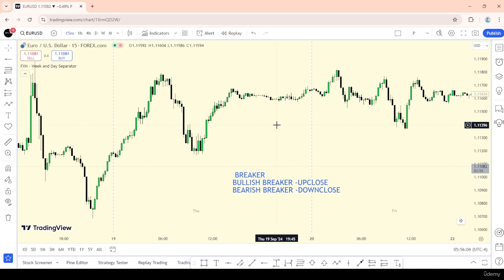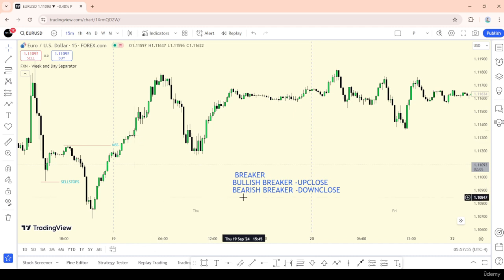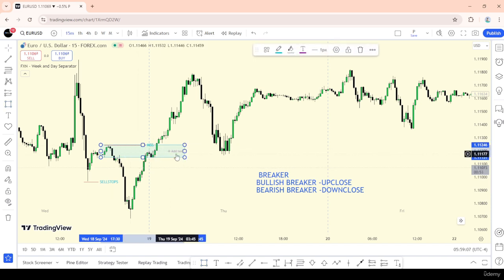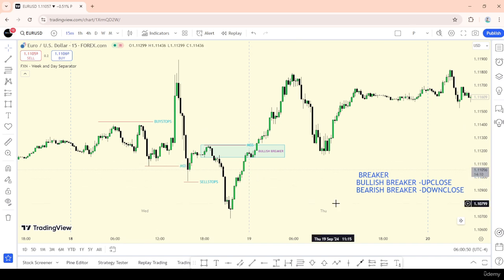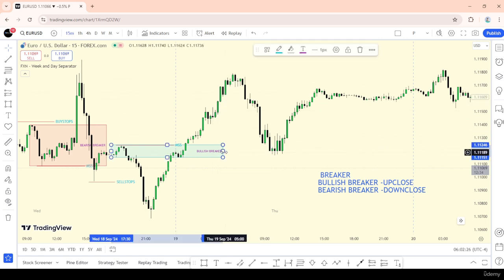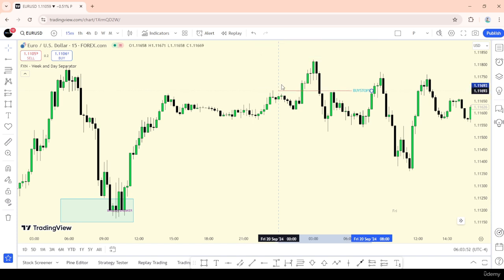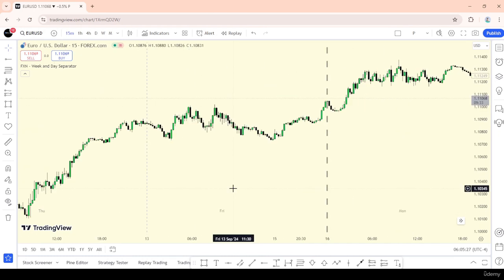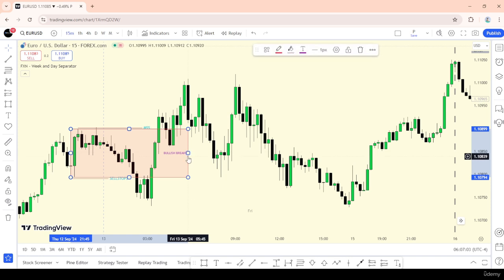Breaker explained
NY AM: 10–11 AM